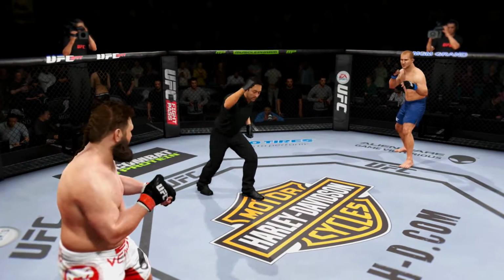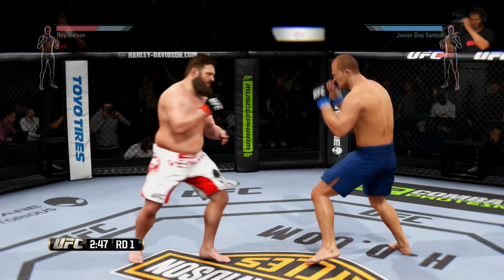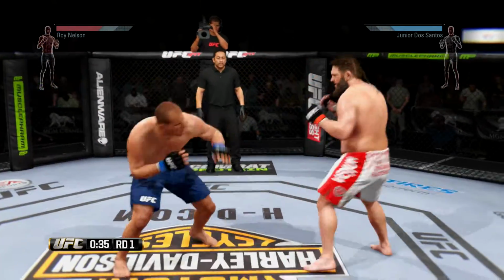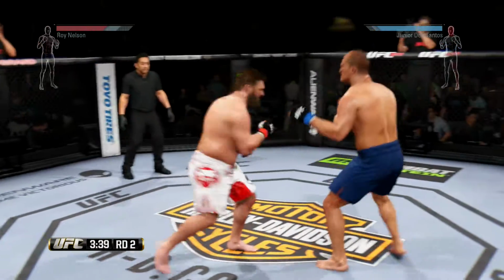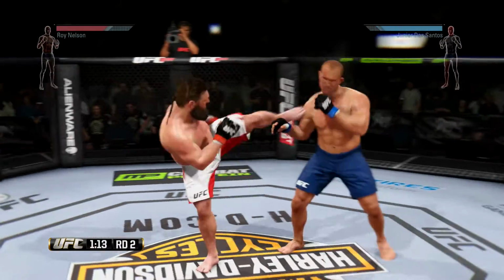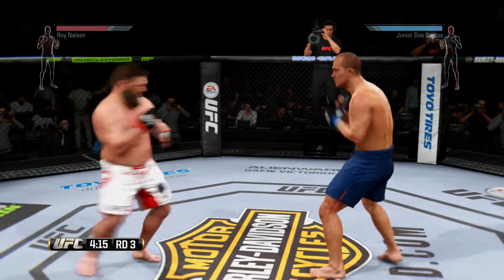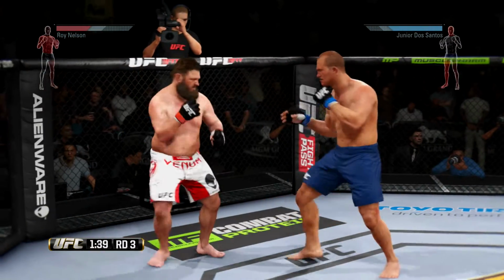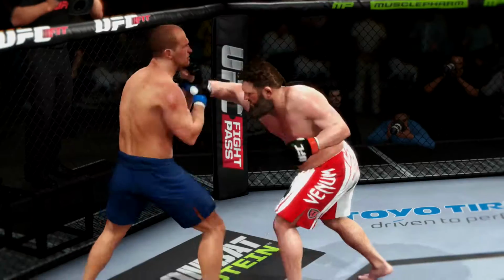Roy Nelson vs Junior Dos Santos Full Fight | EA Sports UFC 2014 PS4 Gameplay